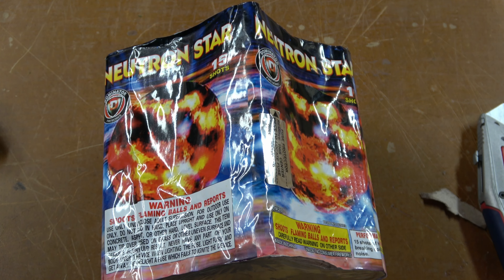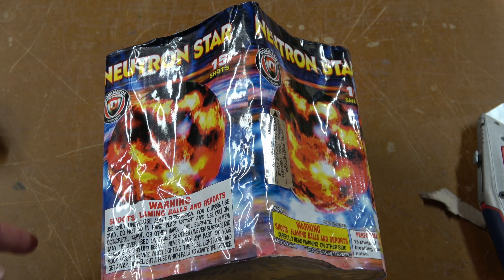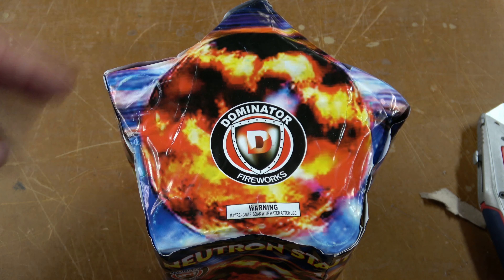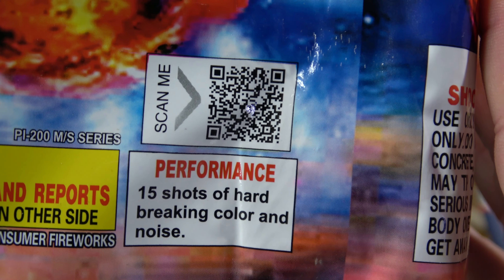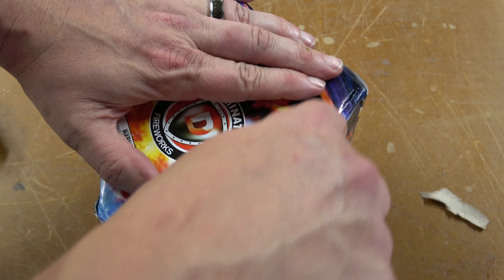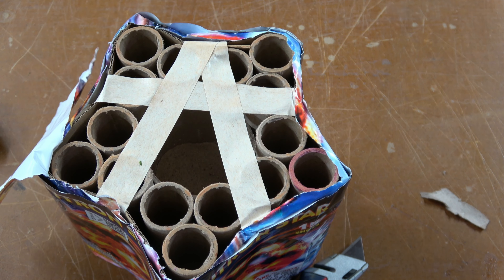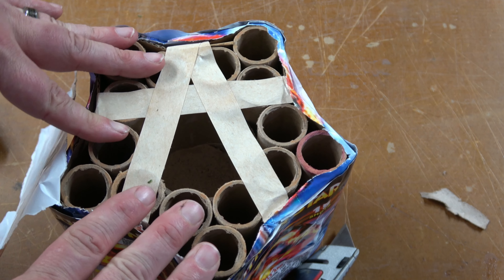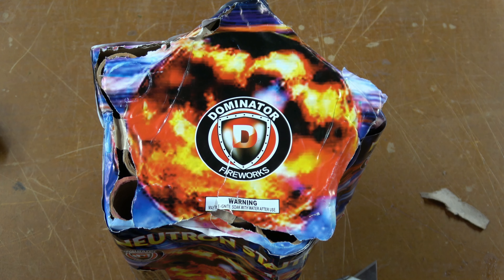Neutron Star 15 shot 200g cake by Dominator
Decent cake with some nice strobe and lace, but it's not a must get IMO..

***Please change settings to 4k***

00:00 Intro
00:51 Top off
01:23 Neutron Star
01:43 Crowd view
02:03 Drone view
02:22 Outro